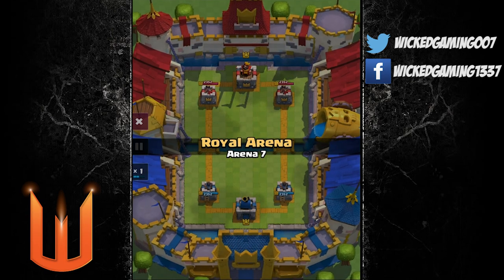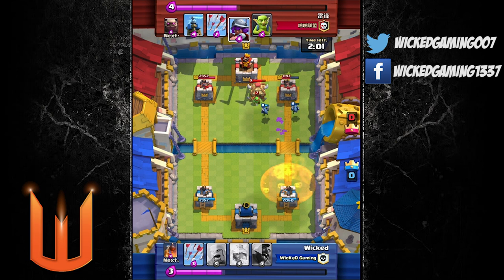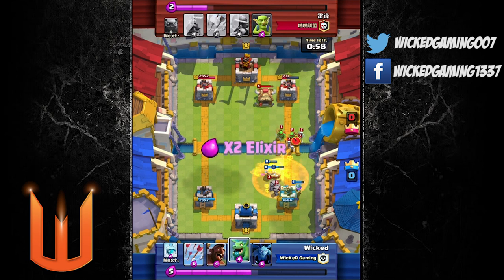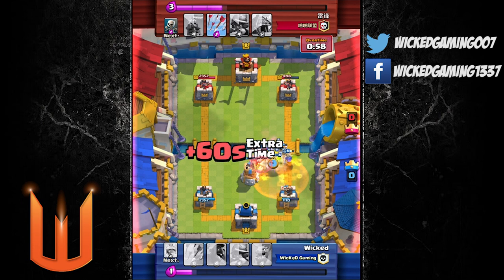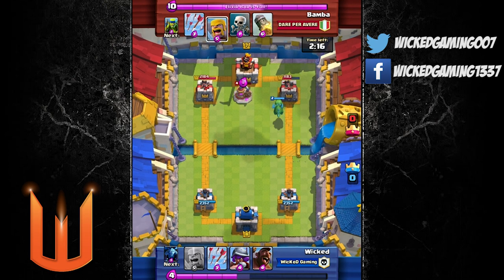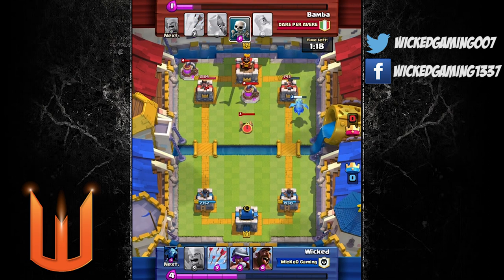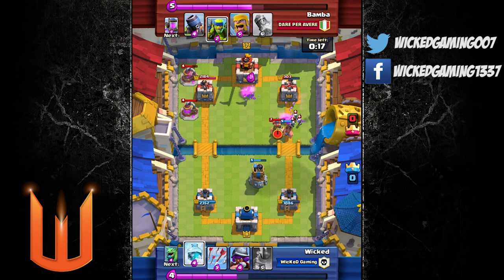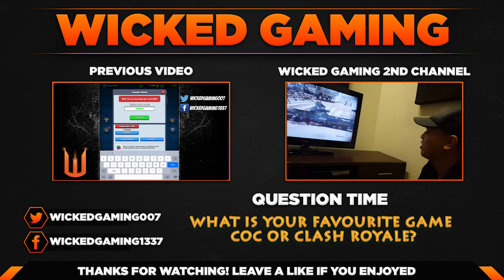How To Get A 1000+ Health Point Head Start | Sneaky Strategy | Clash Royale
This sneaky little move could get you a 1000 + Health Point Head Start on a tower in Clash Royale when you have Minion and Freeze Spell In your starting hand.